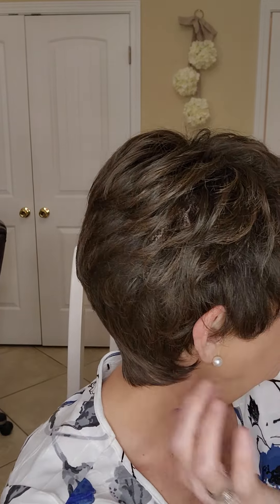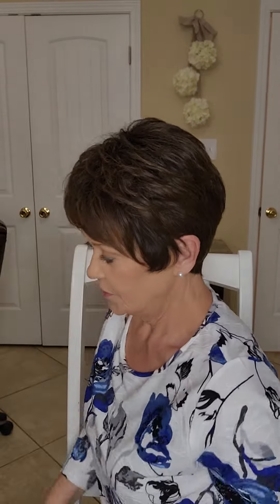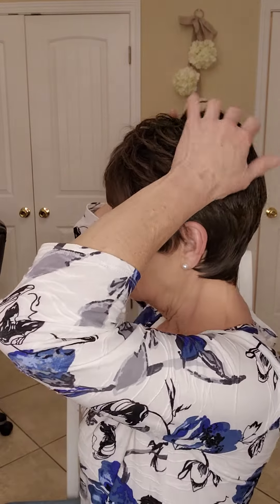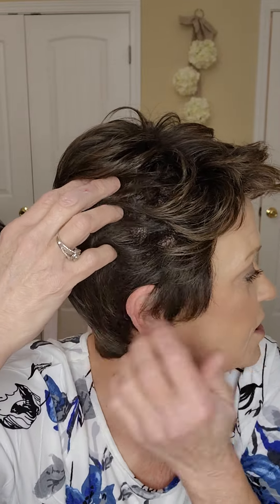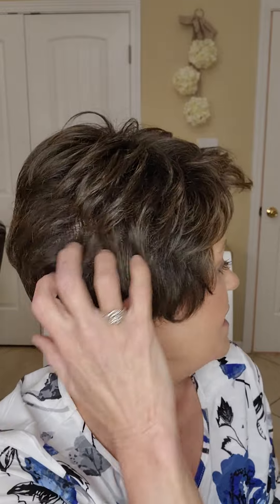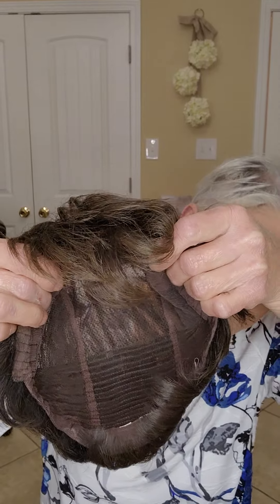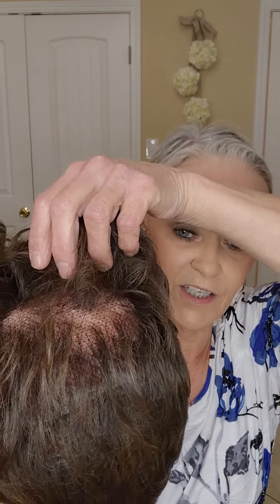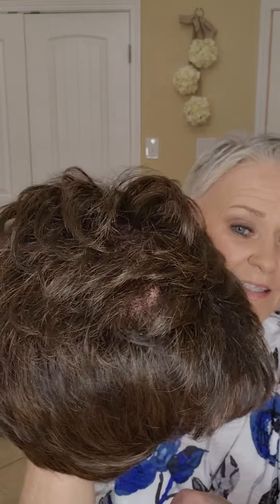TIME COMFORT by Ellen Wille in coffee brown rooted. Something special.